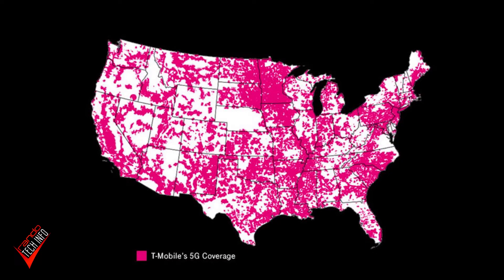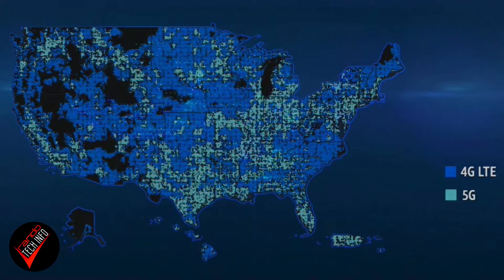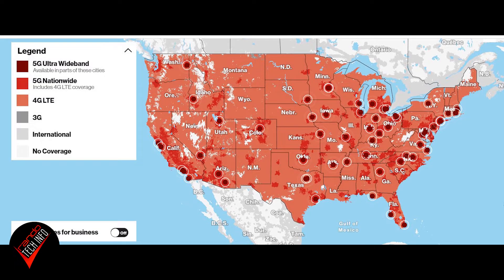Do you need a 5G phone in 2021?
The new year is almost upon us and you want a slice of sweet 5G pie. (Or maybe you don't.  I probably don't know you, so I don't want to assume, but you are probably at least a little interested in 5G or you wouldn't be here, right?)

But is 5G everything the US cellular carriers (Verizon, AT&T, and T-Mobile) want you to believe it is or will your old 4G phone get you through the new year just fine.

I have the answers.  Watch and let the knowledge flow through you.

5G sign in thumbnail created by Chetraruc from Pixabay.
2020 loading image created by iXimus from Pixabay.
5G speed footage provided by CNET.
5G carrier maps provided by T-Mobile, AT&T, and Verizon.

0:00 Intro
0:33 Merica
1:00 Sub 6 5G explained
2:28 mm Wave 5G explained
4:53 Mid-band 5G explained
5:55 Answering the question
6:42 The exception
7:53 Putting a bow on it
8:12 Thank you